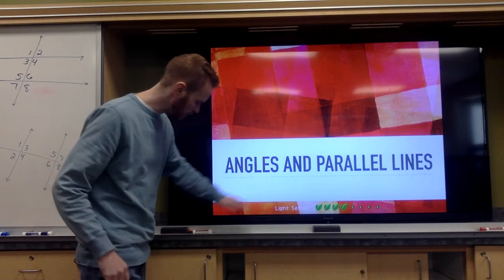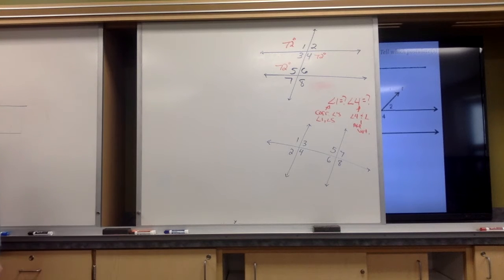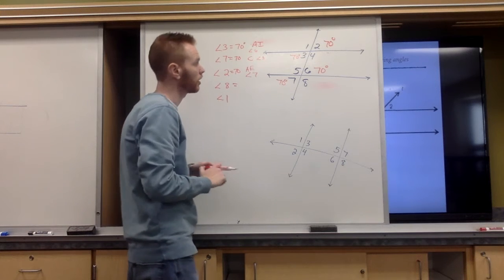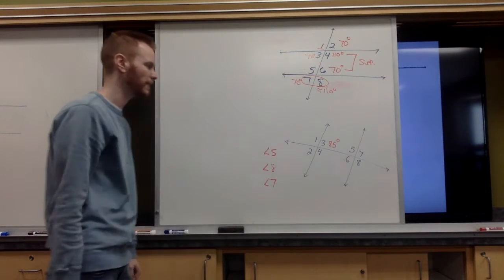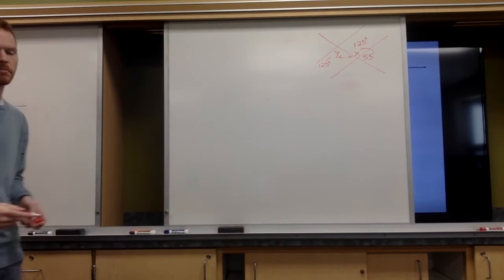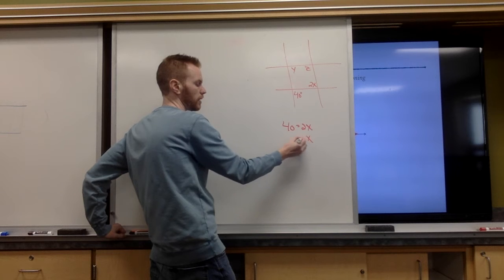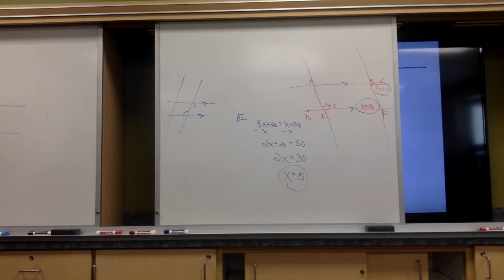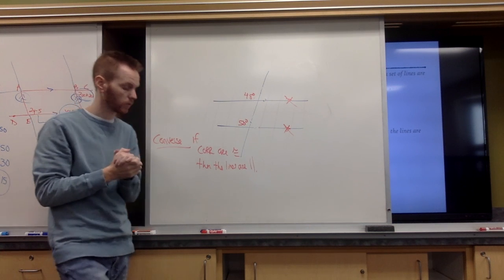Angles and Parallel Lines